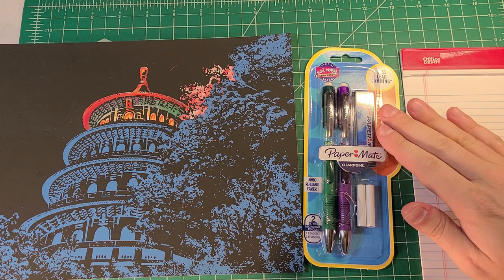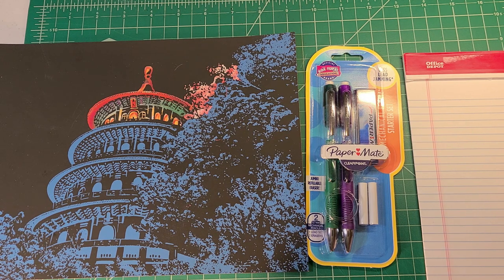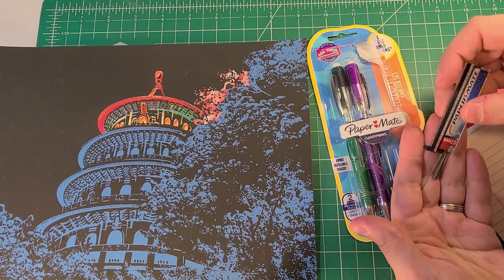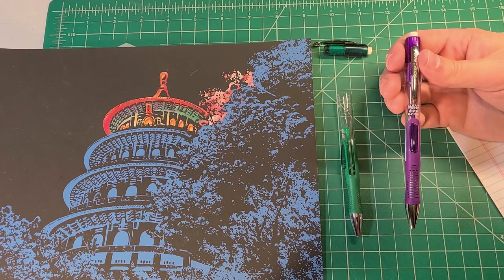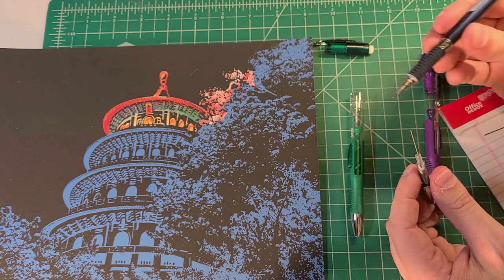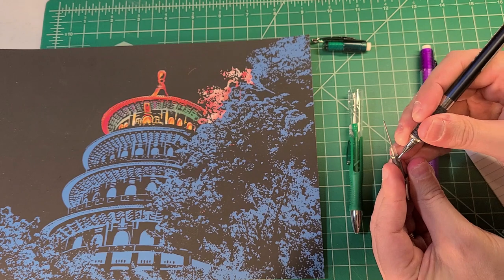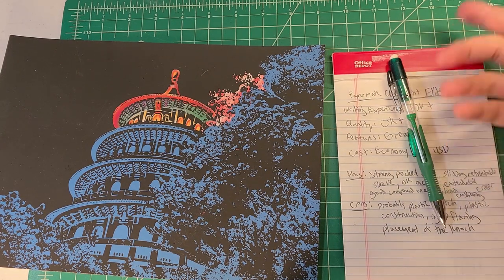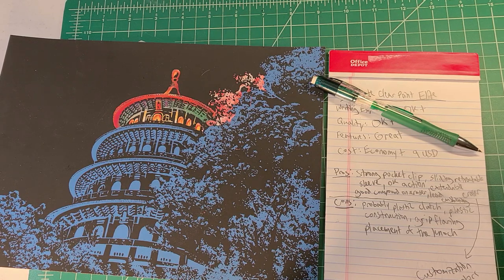Patron Request - It Has Happened - Papermate Clearpoint Elite Unblistering and Review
Thanks for the suggestion Matt S!